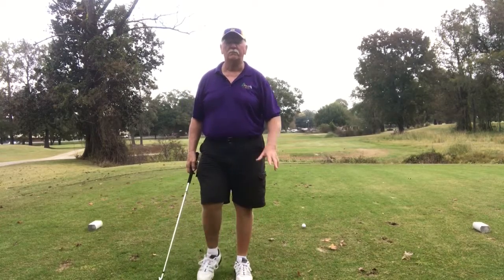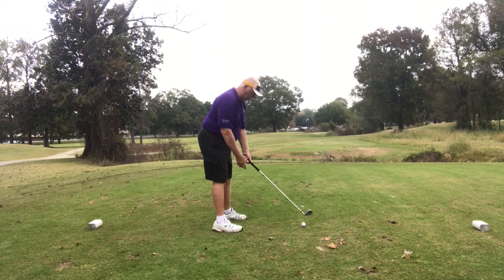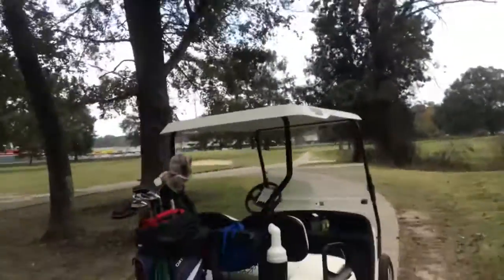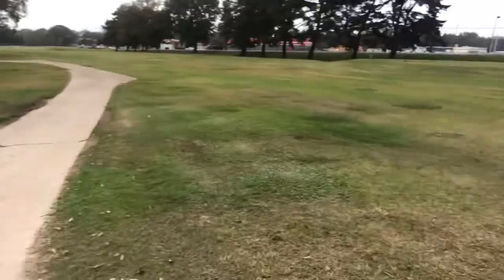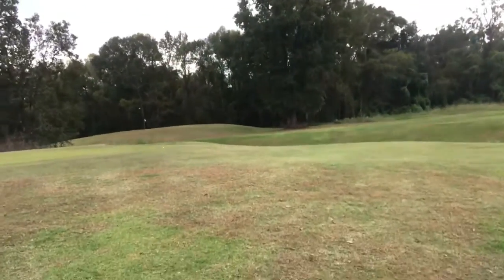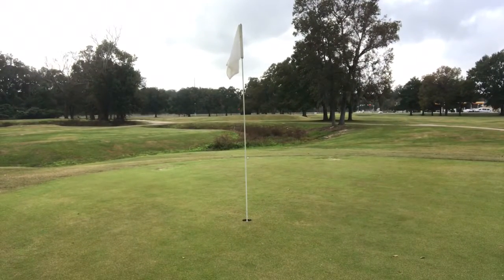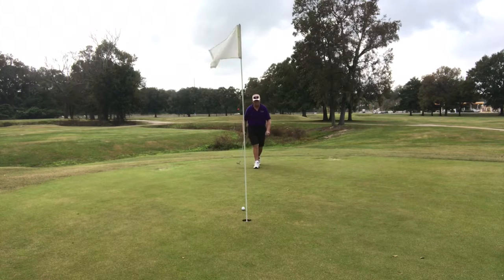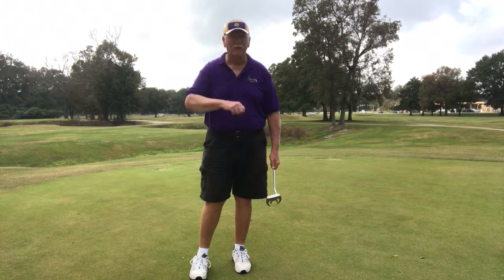Channel Lock...practice time #3